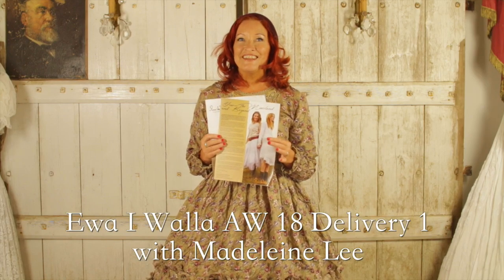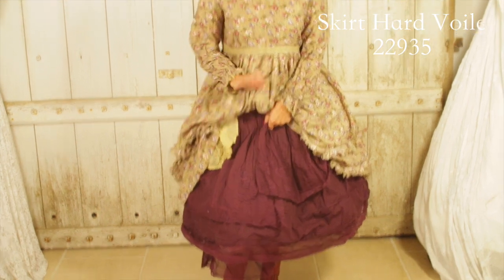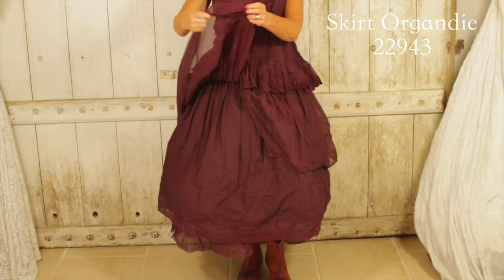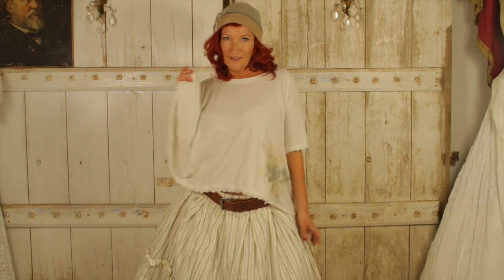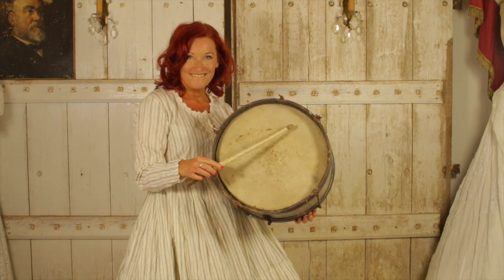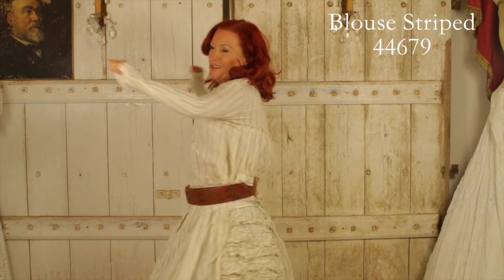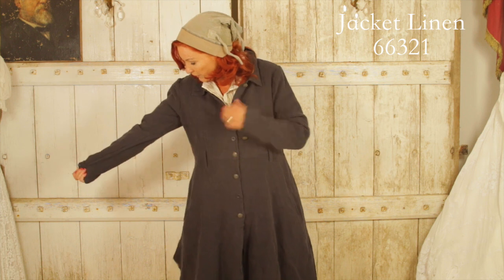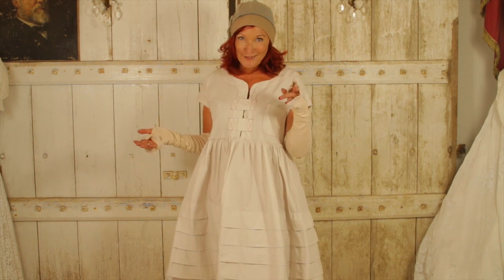Ewa I Walla AW19 delivery 1 with Madeleine Lee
Madeleine lee reviews Ewa I Walla AW19 delivery 1 - join madeleine's instagram at @homewithmadeleinelee